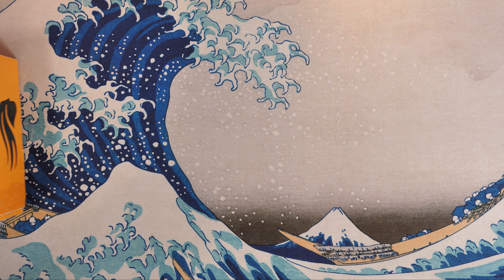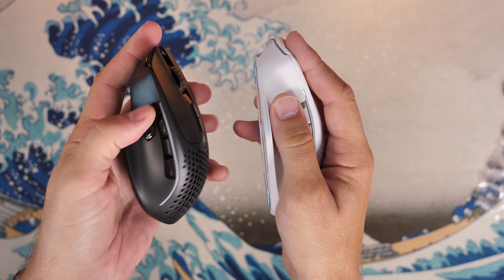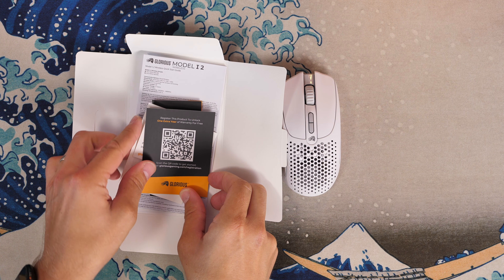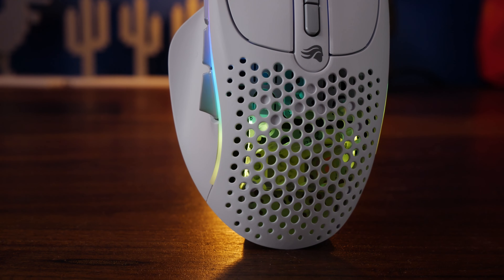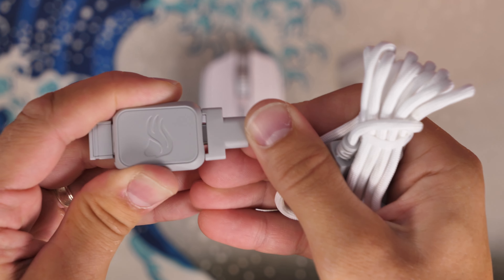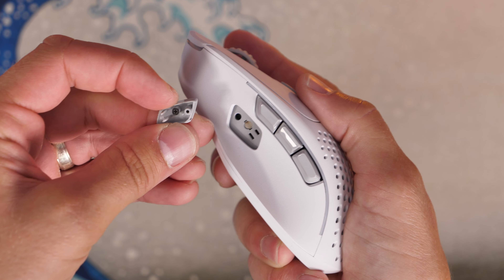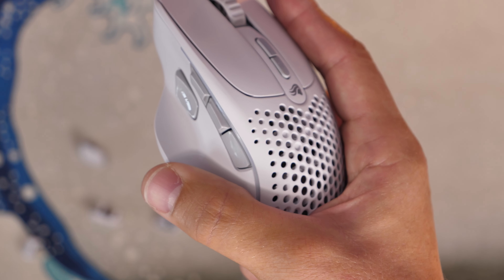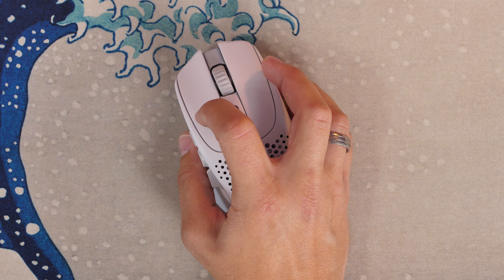I got a mystery package from Glorious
I was getting ready to go on holiday ("vacation" for my American viewers) when a package arrived from Glorious. Inside was a post-it note stating that the included products were under embargo until the 18th of August. For those that don't know, an embargo is a date where us tech reviewers are allowed to talk about the products, but not before that date. This puts everyone on a level playing field. But in this case it sucked for me as there was no way I could create content for the new mice as I was set to be in a foreign country when the date lifted. Sad times. So in the  meantime, here's a tease of what was inside - the Glorious Model I2 Wireless.

This is a wireless version of a mouse that I've reviewed previously and frankly liked. These mice are similar to the Logitech G502 X in their shape, but are lightweight and pack some potentially interesting specs that make them worth considering. Possibly?

Features include:
Right handed ergonomic design suited to claw or palm grip.
9 programmable buttons with a layout suited to MMO/MOBA
Modular button setup that lets you change the style/design of two of the side buttons
A battery life promise of upto 210 hours (Bluetooth) or 110 hours (wireless) but with RGB off
75gram body and slick feel
Bluetooth 5.2 LE, 2.4 GHz wireless or USB-C connec tions
"split" main buttons, with custom Glorious Switches rated to 80 million clicks

Amazon UK
Amazon FR
Amazon IT
Amazon DE
Amazon CA
Amazon AU

Specs of the @GloriousPCG Glorious Model I 2 Wireless

WEIGHT: 75 grams*
TOTAL BUTTONS: 9 with up to 16 Programmable Functions
SWITCHES: Glorious Switches Rated for 80M Clicks
FEET: 100% PTFE G-Skates
BATTERY LIFE: 110 hrs (2.4 Ghz), 210 hrs (Bluetooth 5.2 LE)**
CHARGING CABLE: Ascended Cable (2 m / 6.5 ft)
SENSOR: Glorious BAMF 2.0 Optical
RESOLUTION: 100 - 26,000 DPI
MAX SPEED: 650 IPS
MAX ACCELERATION: 50G
MAX POLLING RATE: 1 ms (1000Hz) with Motion Sync
LIFT OFF DISTANCE (LOD): 1 mm - 2 mm
ADJUSTABLE DEBOUNCE TIME: 0 - 16 ms
ON-BOARD STORAGE: 3 Custom Profiles
LIGHTING: 16.8 Million Color RGB
SOFTWARE: Glorious CORE (Optional)
COMPATIBILITY: Windows, MacOS, Linux
GLORIOUS WARRANTY: 2 Years
 ± 3 g Variance (Cable Excluded)

**measured with RGB Off

MANNINGTREE
CO11 9BE
United Kingdom